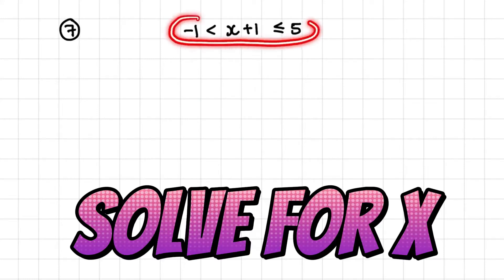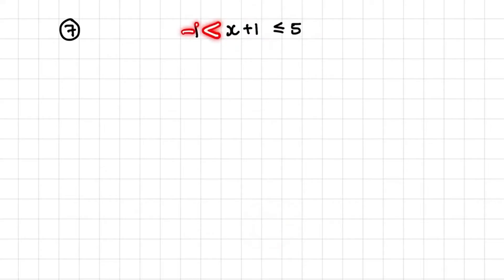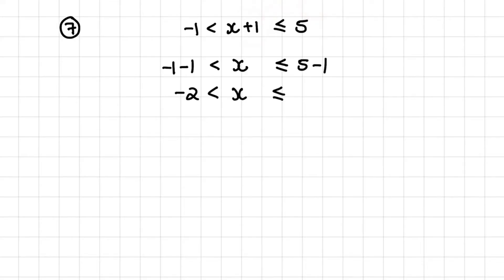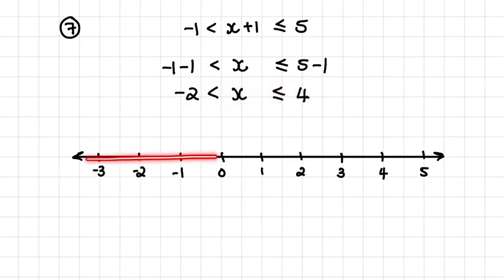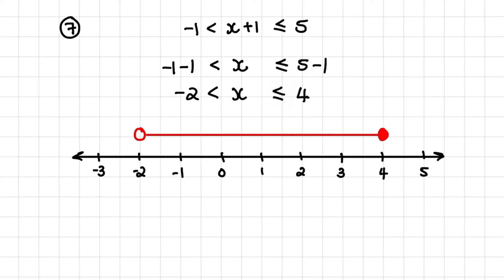Solve for x in a double inequality (Grade 10 Math)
Welcome to MatheNatic! In this high school mathematics tutorial, we focus on solving compound inequalities, specifically focusing on how to solve a double inequality or compound inequality. Perfect for Grade 10 and Grade 11 students, this video will help you master solving inequalities and understanding the solutions on a number line and with interval notation.